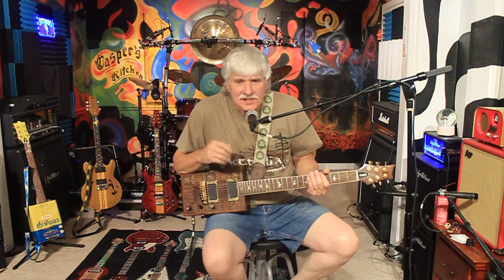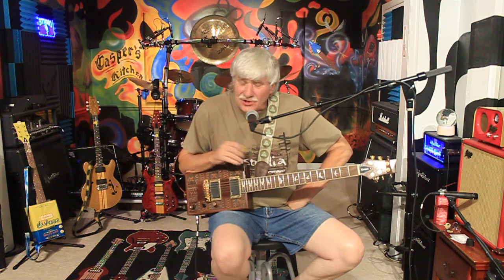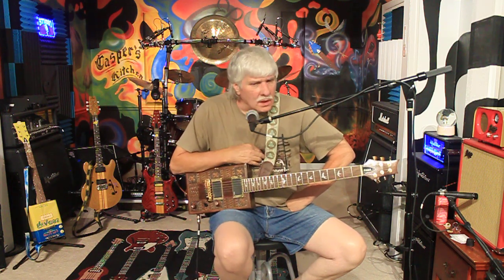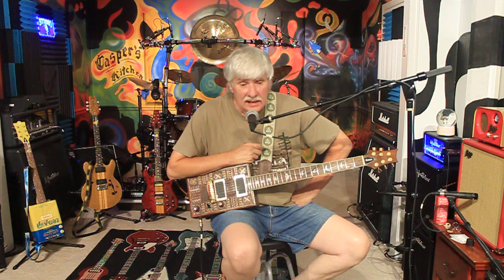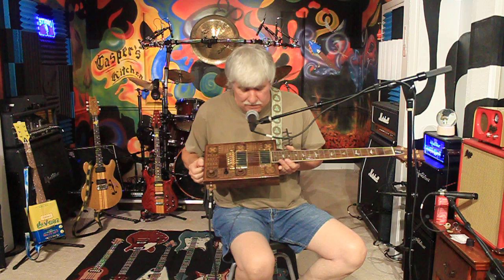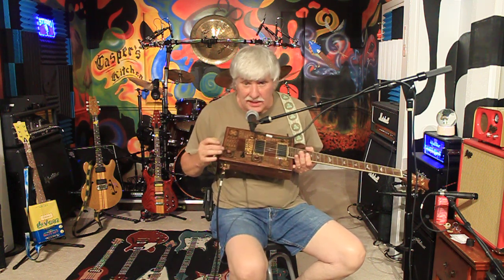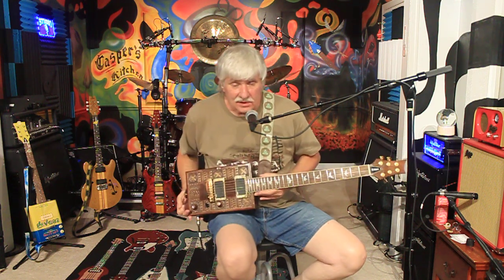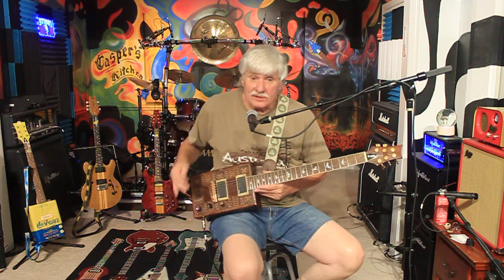Cigar Box Guitar Build - 24 fret - Active EMG's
My 24 Fret Cigar Box Guitar with active EMG 81/85 (Zack Wylde), Gotoh 510 Bridge, Sperzel Locking Tuners. I built this in 2017 in my garage in Dallas TX. When I move back to North Carolina, after retiring, my son did a neck reset in 2020. At this time he switched the EMG pickups putting the 81 in the neck and 85 at the Bridge for a better volume balance. The Jewelry Box came from Poland and was made in the 1930's with brass wire inlay.
Amp - Hughes and Kettner Tubemeister 18 watt w/12" vintage 30 cabinet
Marshall DSL 50w Tube Head w/4 x 12 Cabinet
Dirt pedal - Weehbo Morbid Drive